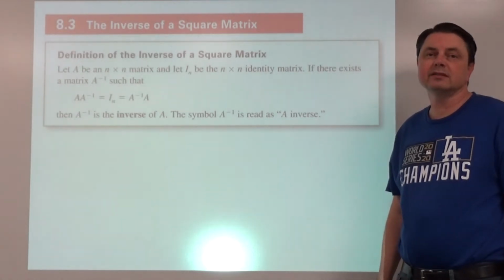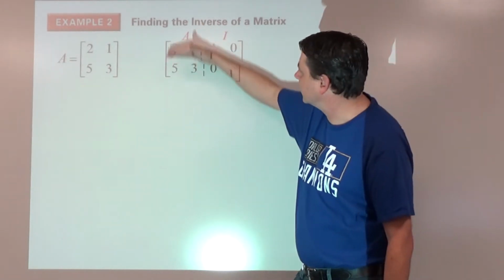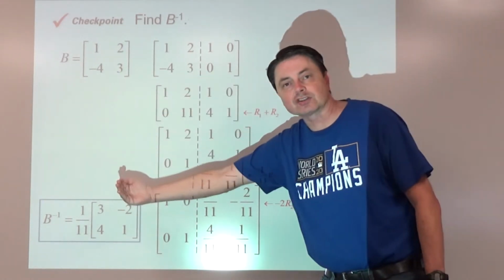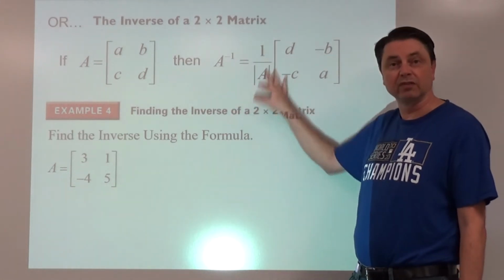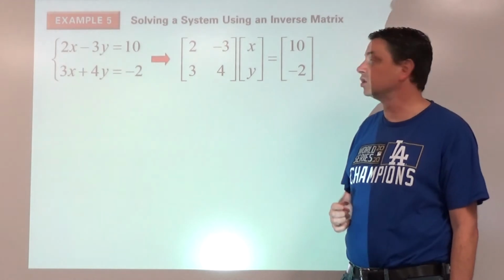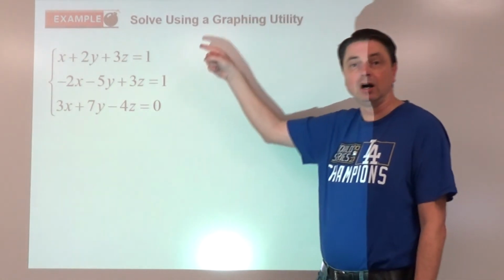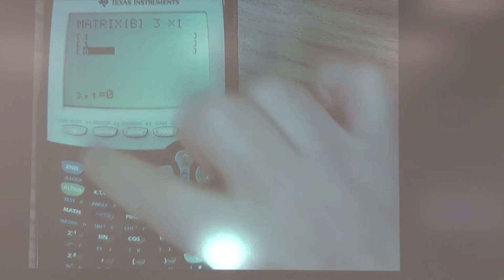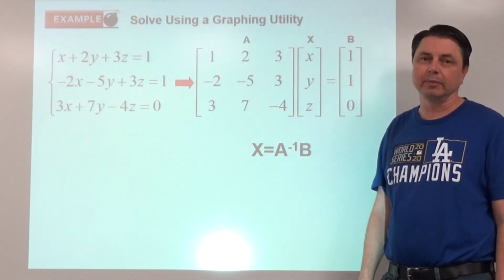Honors PreCalculus 8.3 The Inverse of a Square Matrix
Honors PreCalculus
Lesson 8.3
Matrices and Determinants
The Inverse of a Square Matrix